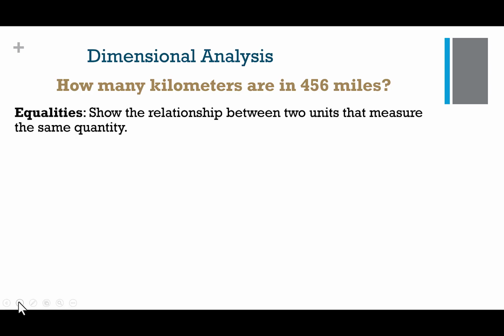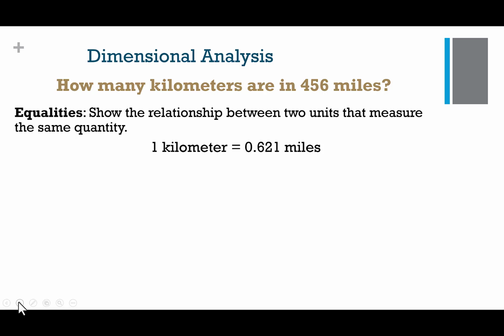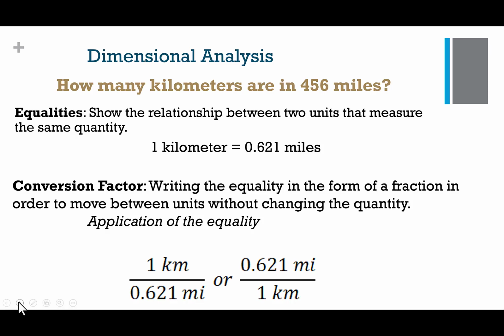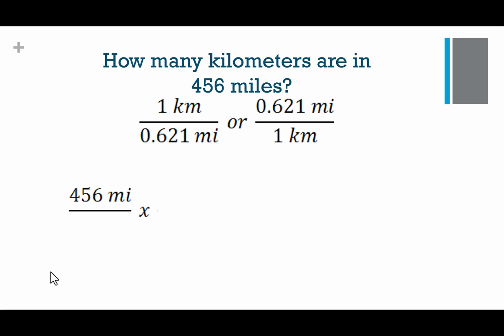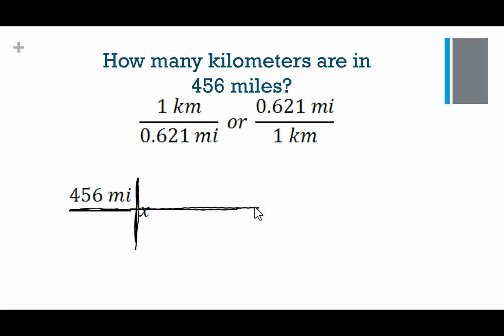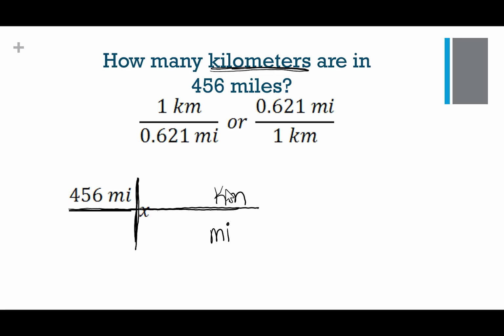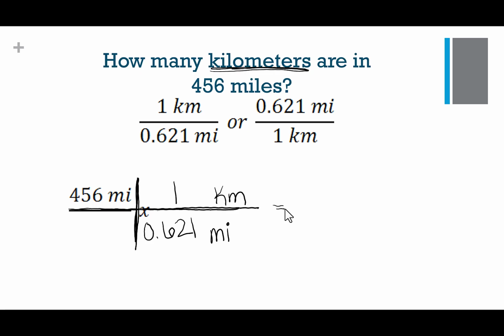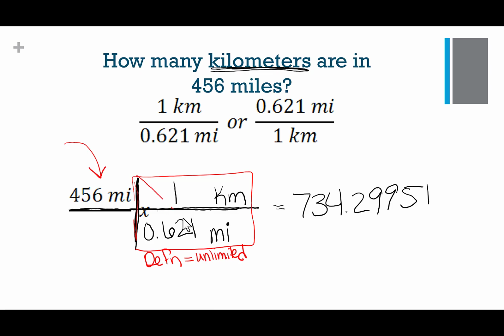Dimensional Analysis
Equality and Conversion definition
Worked dimensional analysis problem